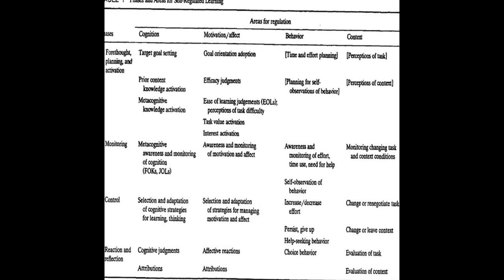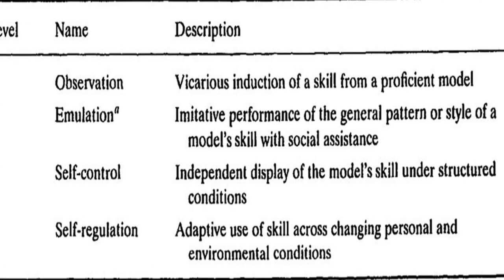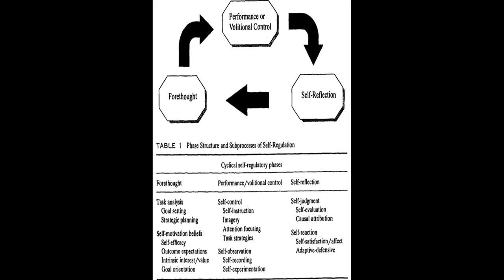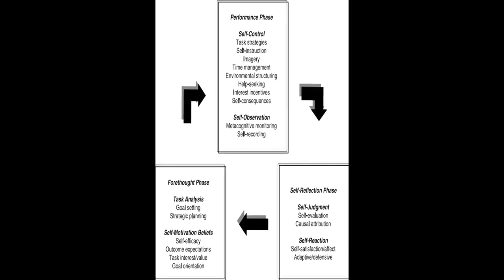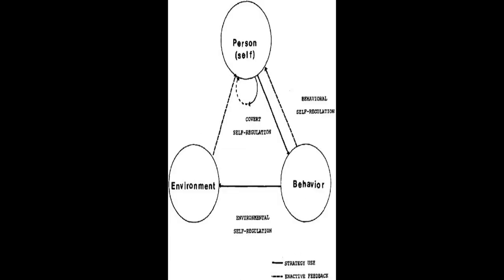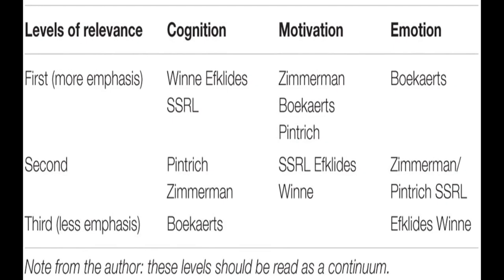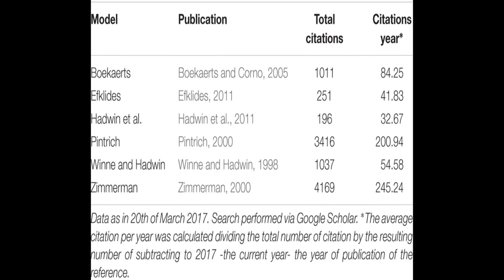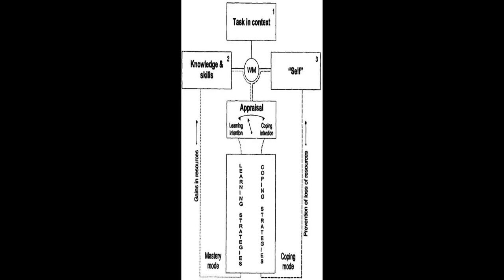A Review of Self-regulated Learning: Six Models and Four Directions for Research | RTCL.TV